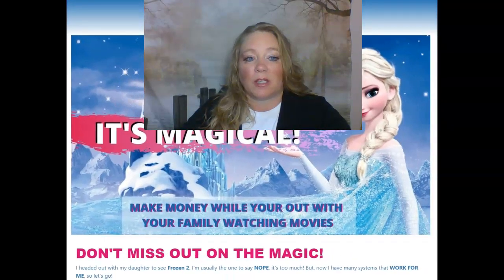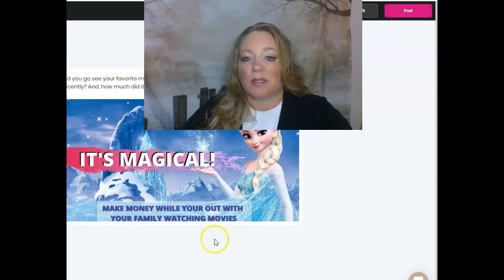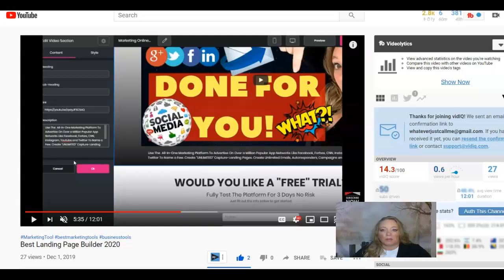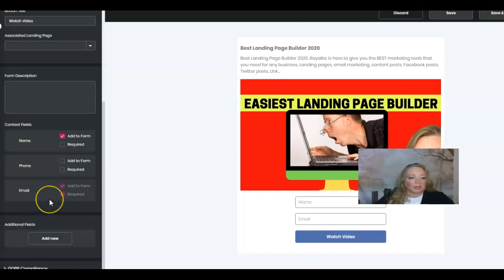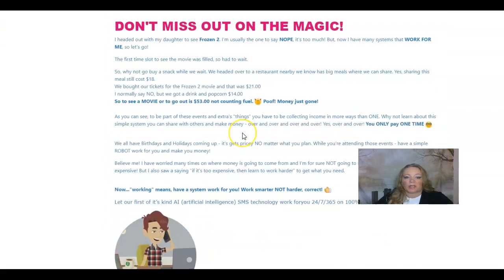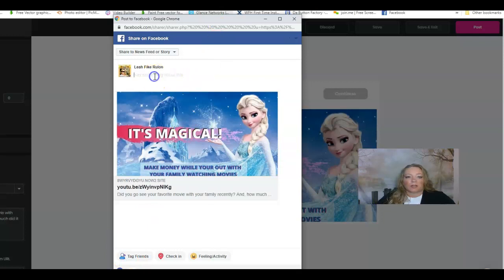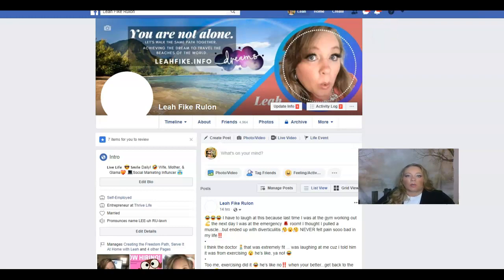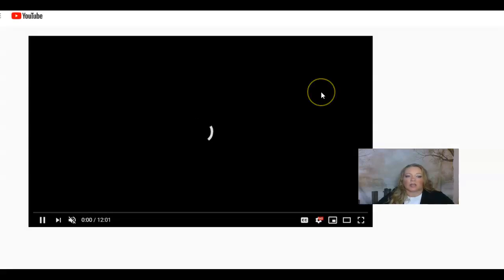How To Get Views on Your YouTube Videos Organically and Fast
How to Get More Views on YouTube fast and easy! Royaltie is here to give you the BEST marketing tools that you need for any business. Landing pages, email marketing, content posts, Facebook posts, Twitter posts, LinkedIn posts and soo much more.

How to Make A Website for Beginners Fast and Easy is with Royaltie.  Royaltie is the fastest and easiest way to make a website with Artificial Intelligence. You can put in a few things about your business and Royaltie will create the website for you. And, not to mention social media posts, articles and so much more. Learn how to make a website in minutes.

Best way to promote your business fast online. Royaltie is here with all your online marketing needs. Get all your marketing done in one sport. Email marketing, landing pages, optin pages, squeeze pages, autoresponder, ads, websites, and soo much more.

I hate seeing small businesses get over charged for their marketing. I want to help out more businesses in creating amazing results online! It's time to change the cost of marketing and getting overcharged.

NEVER Get Overcharged Again!

This Marketing Tool is a All-In-One Platform for all my friends who sell a product or offer a service online.

It doesn't matter what your business is!

With this MarketingTool you can not only help you get more customers to see your business, but can also help with retention of your customers.

Take Advantage Of This Complete One Stop System That Has All These Components:

☑️ Paid Sponsored Ads On Over 1 Million Websites And Apps Simultaneously

☑️ Fresh New Targeted Traffic From The Ads

☑️ Simple User Friendly Funnel Builder

☑️ Simple User Friendly Email Autoresponder

☑️ Unlimited Fresh New Domains

☑️ Social Media Marketing Across All Major Platforms

☑️ All Of These Features Above With Be Fully Automated And Done For You With Advanced AI Technology That’s Driven By Converting Data And Analytics

☑️ Monthly Leads Included

☑️ 2 Private FB Resource Groups

☑️ 4 FB Messenger Chat Resource Group

☑️ Full Live Zoom Video Customer Support

☑️ Solving All These Previous Problems

Marketing your business online or offline needs the main components to achieve the fastest success meaning the fasting learning curve that cuts and saves TIME and MONEY!! To have a successful business you need the basic formula of traffic, funnel builder with domains and an email autoresponder. When you can achieve all of this for less than $60 a month this is called truly winning in business!!

If you are serious about growing and marketing your business, give me 15 minutes of your time